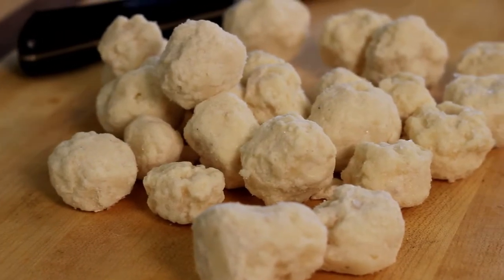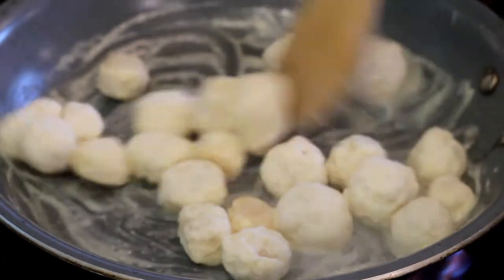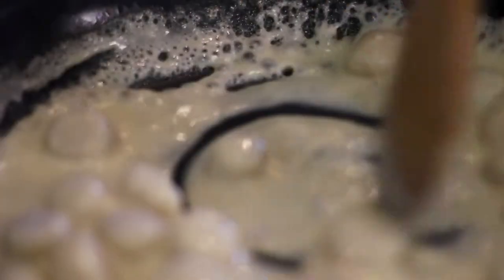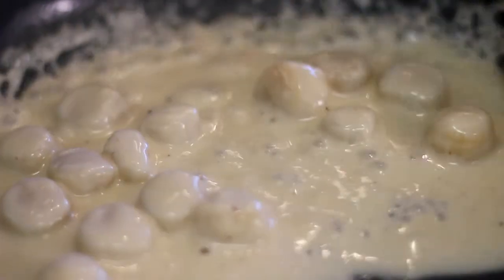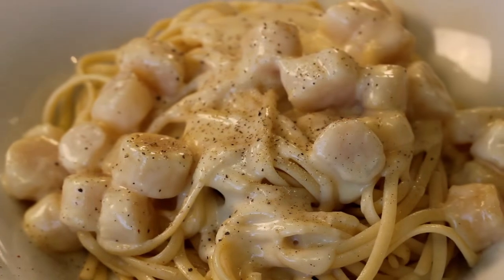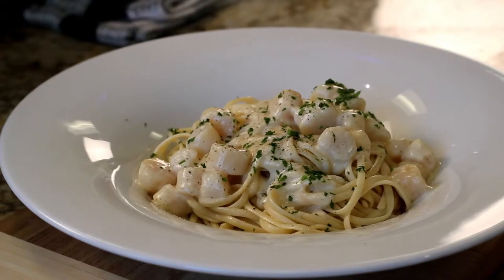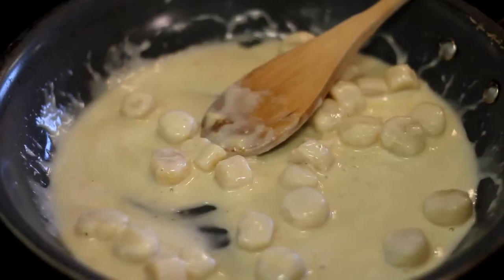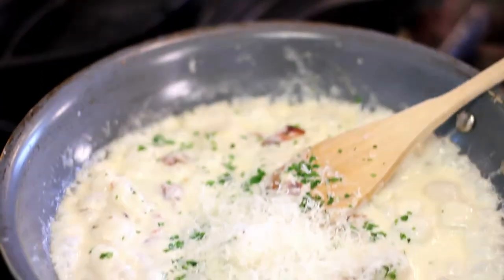Clearwater Seafoods simplifies seafood preparation with Scallops & Sauce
Clearwater Seafoods Corporate Chef Stefan Czapalay demonstrates the ease-of-use and versatility when preparing Scallops & Sauce.